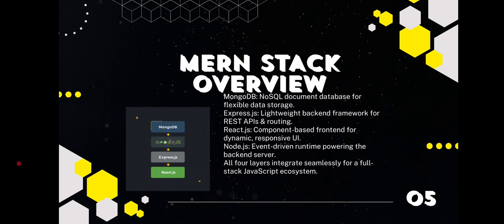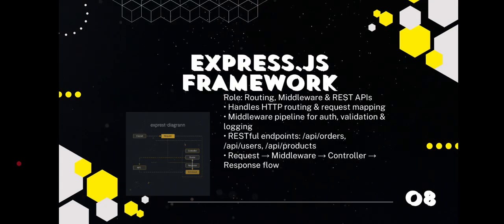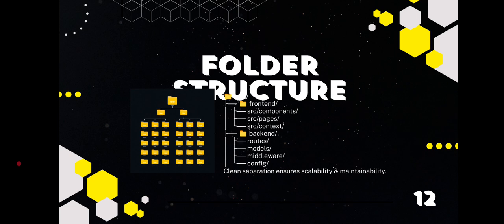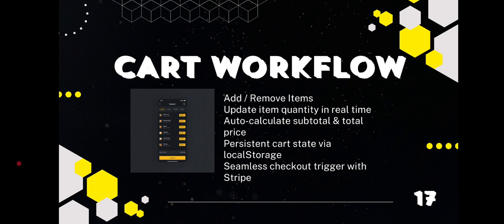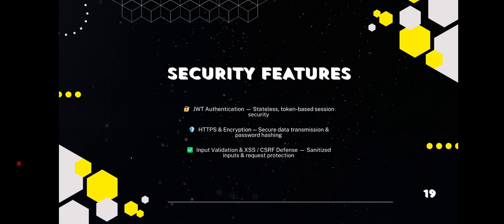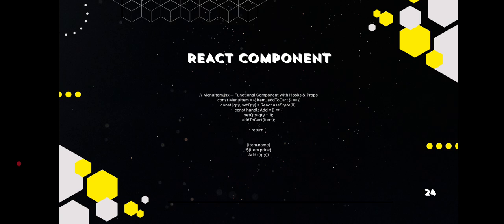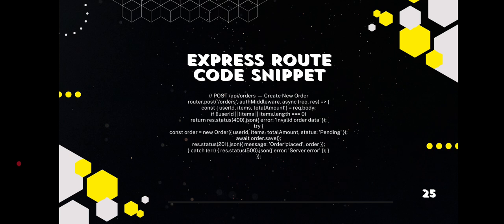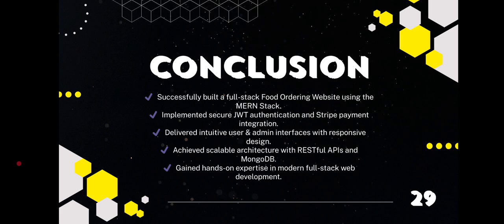Food Ordering Website Using MERN Stack | Internship Final Project Presentation@WebStackAcademy